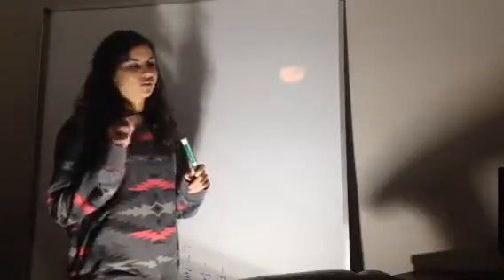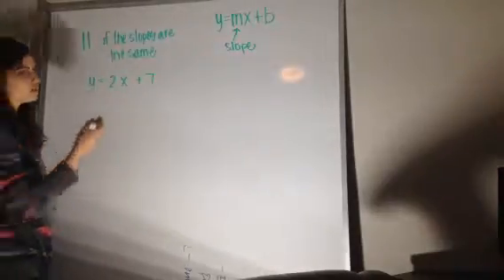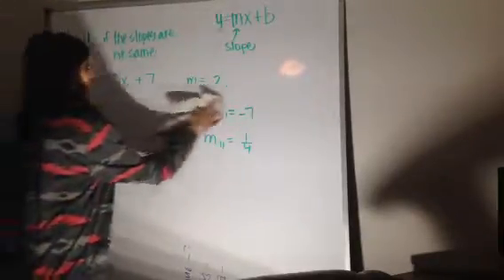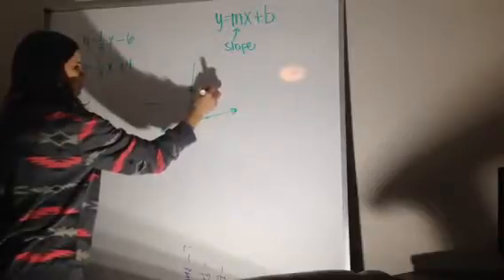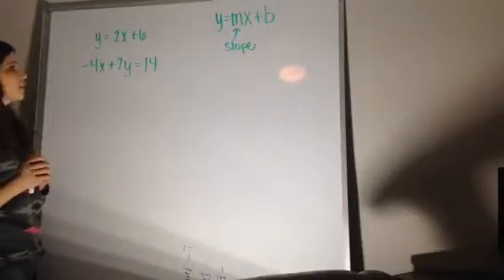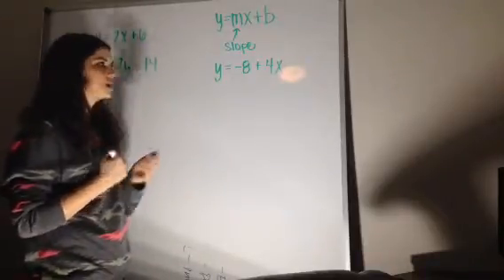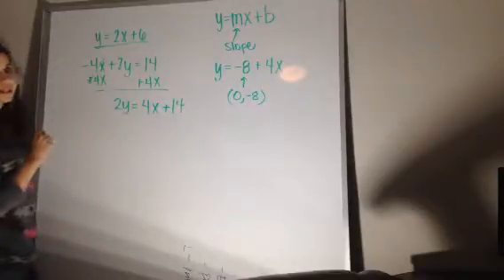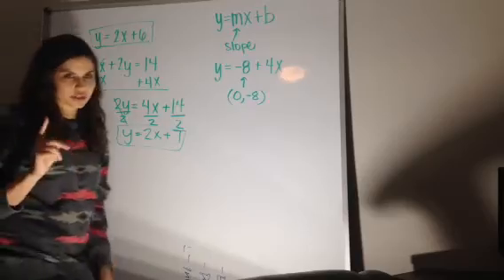Algebra basics #4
Parallel lines